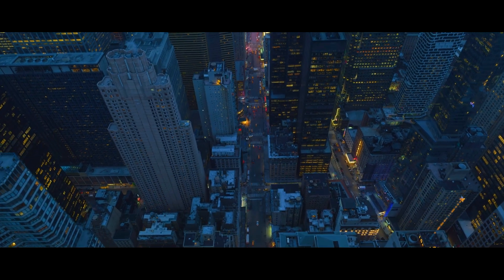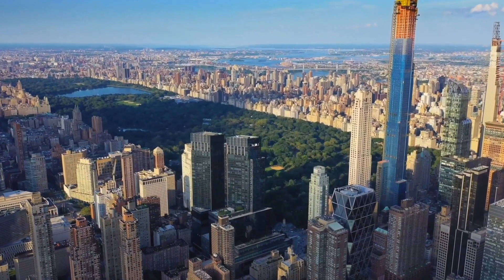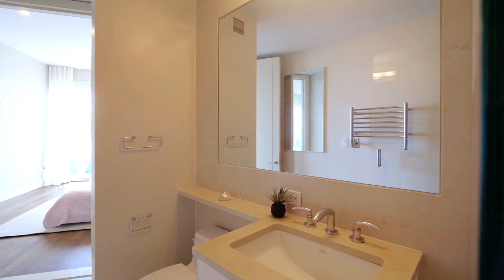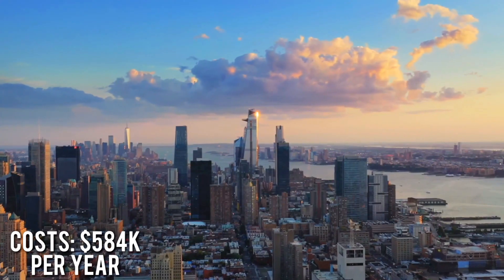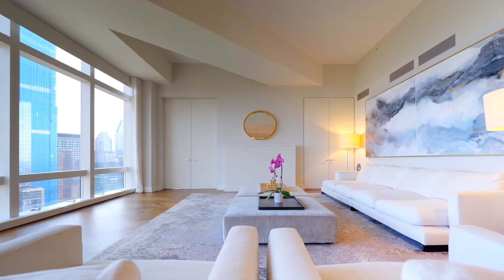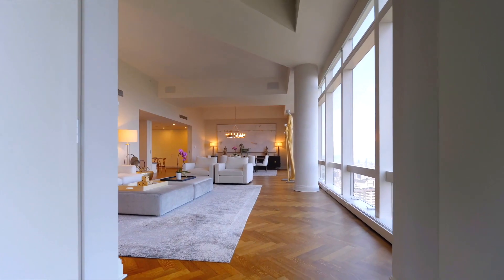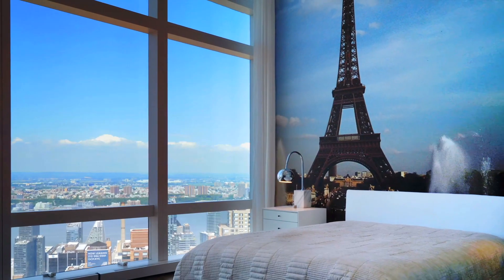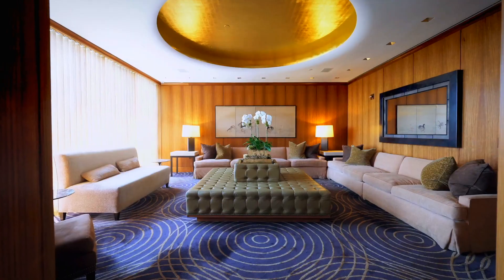INSIDE A $35,000,000 NEW YORK CITY PENTHOUSE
It’s no secret living in New York City is one of the most expensive places on earth. But imagine if you had unlimited money to buy whatever place you wanted. Well today guys I’m going to show inside of a $35 million dollar penthouse in New York City.

The $35 million dollar penthouse is located at the corner of Central Park on the 75th floor of the Time Warner building. The condo was built in 2004 and sold to its original owner and hasn’t changed hands since. Obviously with the intrusion of COVID-19 in 2020 it has made several wealthy individuals rethink the idea of living stacked on top of millions of people in the crowded NYC. So the home hit the market in June of 2020 with a listing price of $35 million dollars. Outside of the staggering purchase price the new owner can expect to pay roughly $308,000 per year in property taxes and an additional $147,000 per year in homeowners insurance. The penthouse is situated in a luxury high rise and offers many 5 star amenities so there’s going to be a hefty HOA fee of $10,675 per month. So just to step foot inside this beautiful condo you’ll be looking at roughly $584,000 per year in annual homeownership costs. But I would think the person buying a $35 million dollar home can afford the added expenses.

The penthouse is a 5 bedroom and 7 bathroom with 4,540 square feet of living space breaking down to about $7,709 per square foot. Entering into the penthouse you have a hallway with some bedrooms off to the right and the hallway to the main living off to the left. Stepping into the main living space you have the dining room off to the left and the living room off the right with a nice open concept. There are floor to ceiling windows that line the wall with views overlooking Central Park. The dining room leads you over into the kitchen which has a small breakfast nook to the left and plenty of storage to the right. The kitchen comes with marble countertops and a matching backsplash with a wooden countertop center island. The kitchen has top of the line appliances but overall is sort of small. Granted you are living in an apartment 700 feet off the ground but for $35 million dollars I would want a little more room.

Stepping back through the living room and into the double doors brings you into the master. The wall facing Central Park is lined with floor to ceiling windows with a bed situated in the center of the room facing the view. Stepping into the next room brings you into the master bathroom which offers dual vanities. My favorite part about the bathroom is the cornered soaking tub tucked against a wall of floor to ceiling windows which face the view. Can you imagine taking a bath 700 feet in the sky? Around the corner is a walk-in closet and a separate bathroom.

Stepping into the room adjacent to the master brings you to the wood paneled library which can easily be transformed into another bedroom. Which comes with its own private bathroom. Moving down the hall you will find three other bedrooms all with their own private bathrooms and amazing views with floor to ceiling windows. Lastly probably one of the best rooms in the home is the family room situated at the back of the penthouse which offers floor to ceiling windows with views of the city and the Hudson River. What I like about this room is it’s not just a flat wall of windows it offers multiple walls of windows to give you an even more expansive view. But that pretty much wraps up our tour of this $35 million dollar New York City penthouse!

I would love to hear what your favorite part is about the nearly $35 million dollar penthouse by leaving it down in the comments sections down below. As well if you had $35 million dollars laying around is this a home you’d purchase?